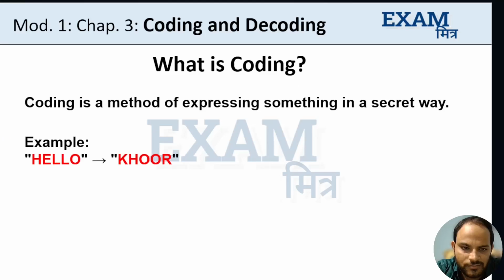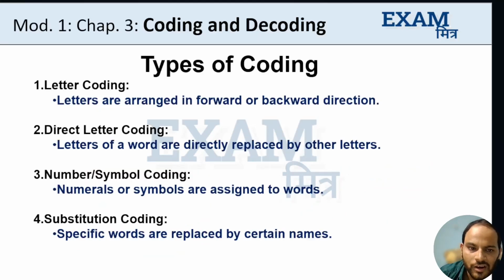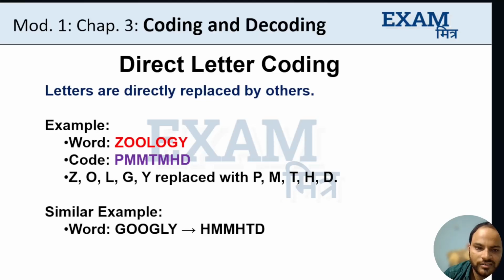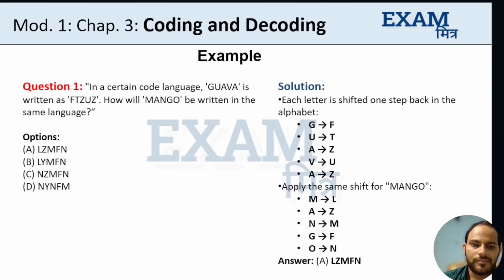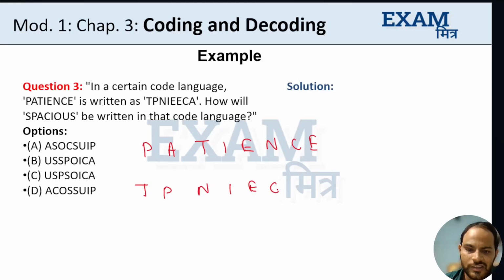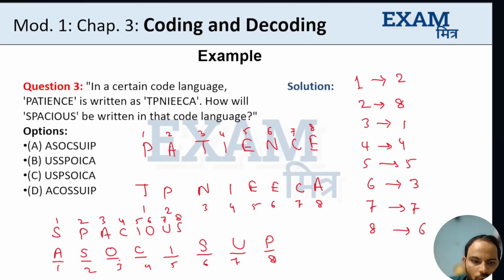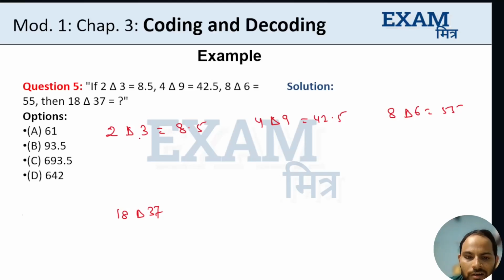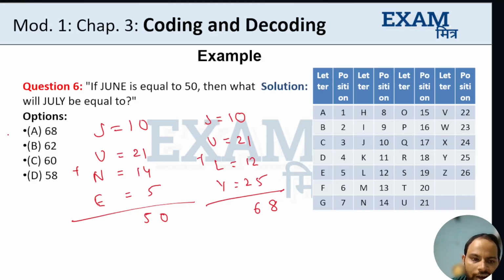Coding and Decoding (Chap. 3 - Part 1) || SOF || IMO || NSO || Logical Reasoning || By Rahul Sir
In this video, I have explained the concept of Coding and Decoding. This is the first part of Chapter 3 : Coding and Decoding

Warm Regards,
Rahul Sir